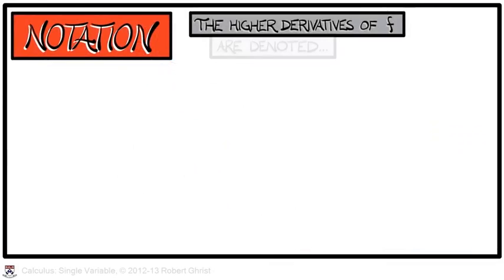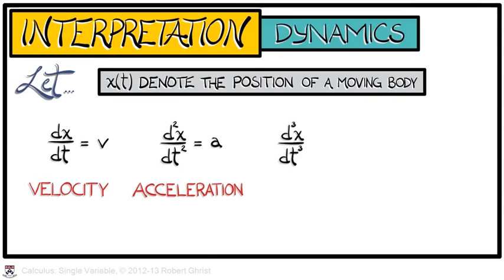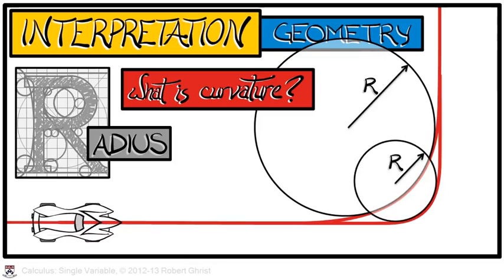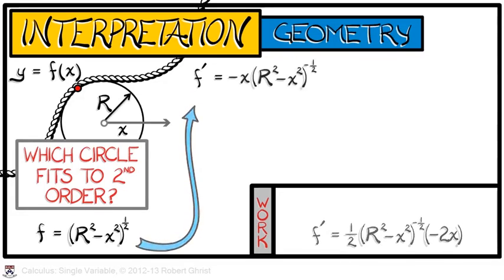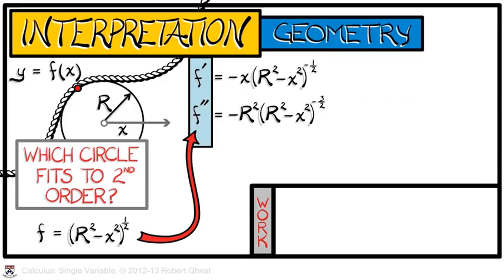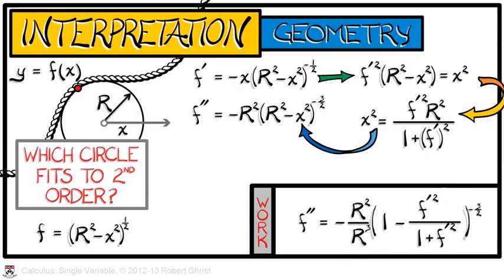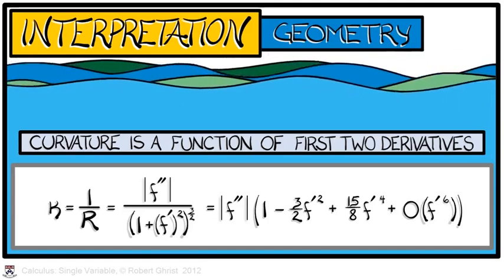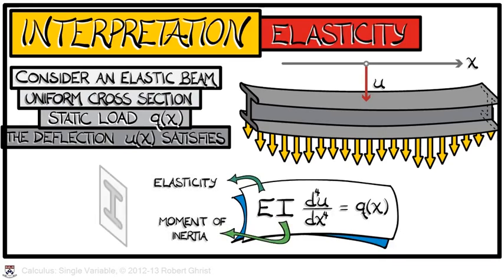3 5 Lecture 13 Higher Derivatives